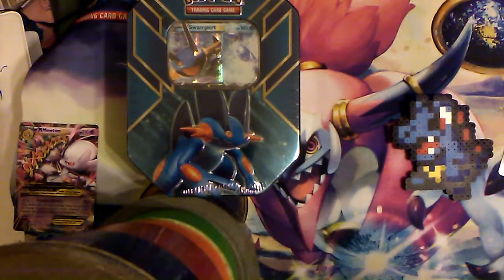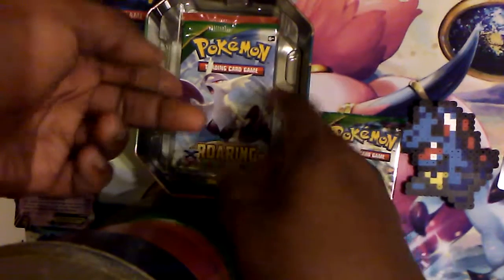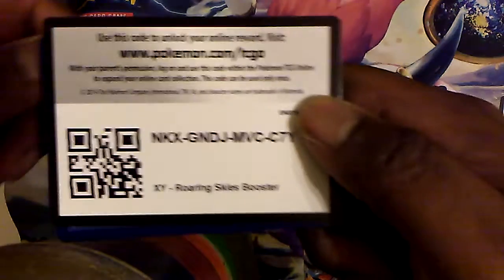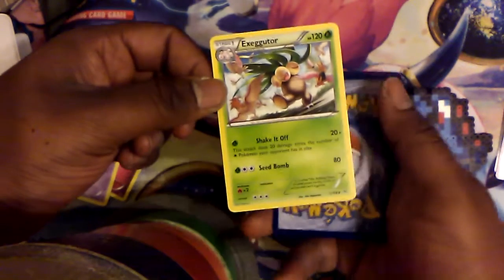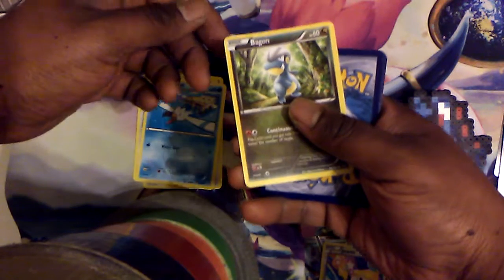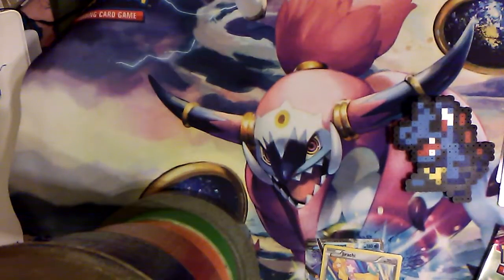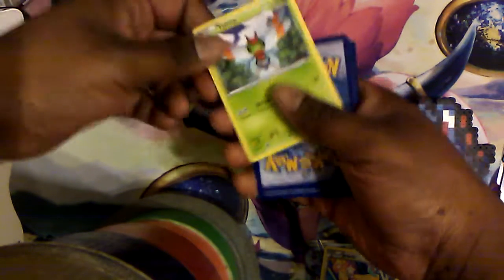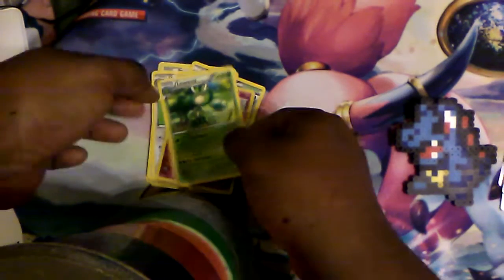Opening a Hoenn Swampert Tin (Pack Snabs)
No filters here today as this was uploaded here a while back to make room for more recordings. As always, if you enjoyed this video and want more unboxings in the future, please make sure to annihilate the like button and give the subscribe button a little love too.